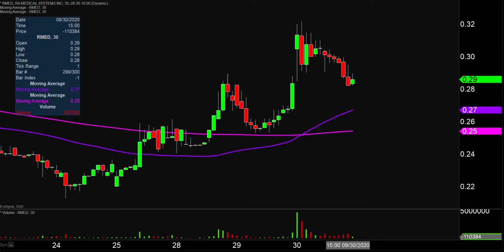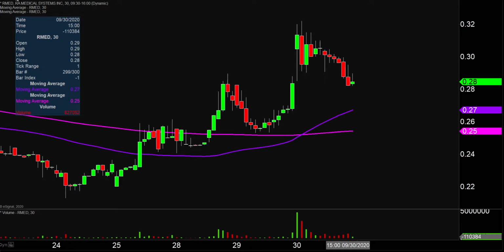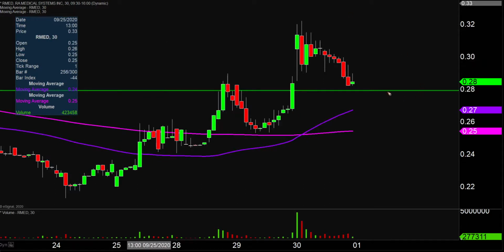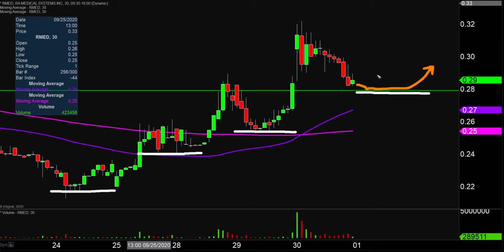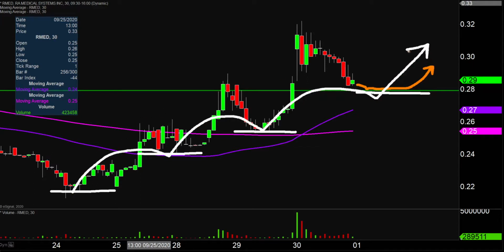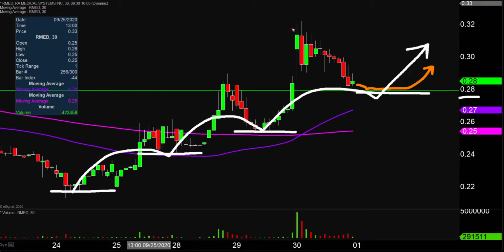Ra Medical Systems, Inc. - RMED Stock Chart Technical Analysis for 09-30-2020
Learn how to read stock charts and identify technical patterns as ClayTrader does a quick stock chart review on Ra Medical Systems, Inc. (RMED).